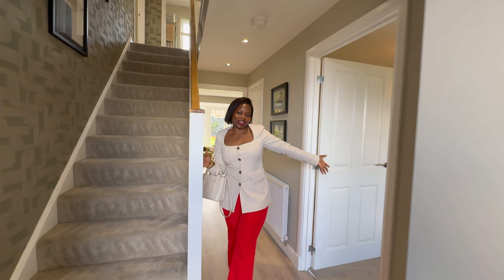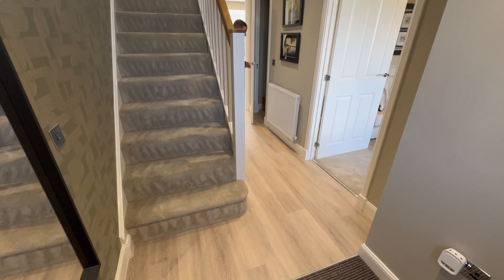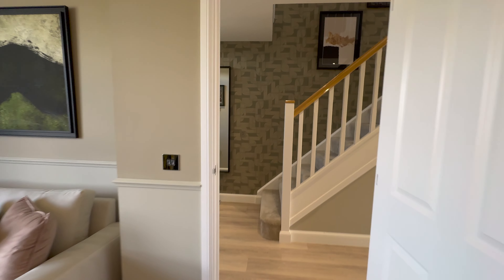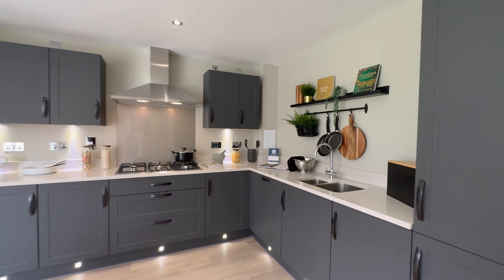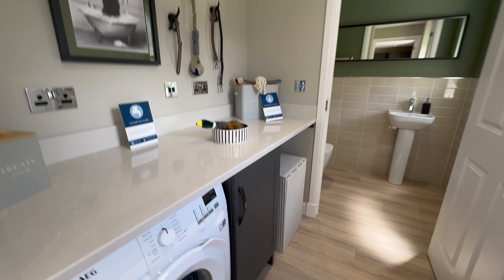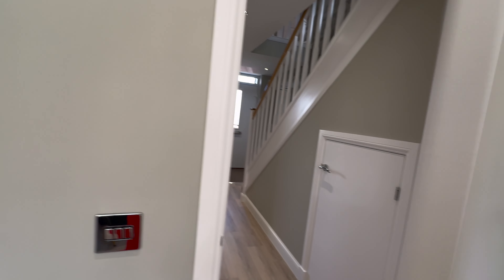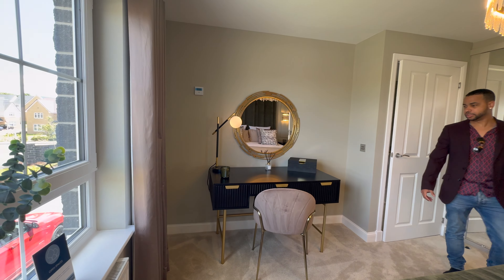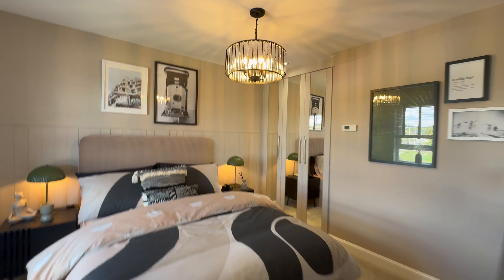Stunning 4-Bed Detached New Build UK Home Tour | David Wilson Homes The Falkland 😍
This stunning family home features plenty of space for all your family. The modern open-plan kitchen diner is the perfect space for your family with French doors opening onto the garden. The separate lounge features plenty of space to relax for nights at home. Upstairs you will find an en suite main bedroom, 3 further double bedrooms and a family bathroom.

Join us this week as we take a full tour of this Spacious Newbuild Home by David Wilson Homes in Kilmarnock Scotland

House Details:
This stunning family home features plenty of space for all your family. The modern open-plan kitchen diner is the perfect space for your family with French doors opening onto the garden. The separate lounge features plenty of space to relax for nights at home. Upstairs you will find an en suite main bedroom, 3 further double bedrooms and a modern family bathroom.
Show Home available to view
Speak to our Sales Adviser to find out more
Find out more about our homes at Lairds Gait

Created by Kay & DD - @Kay&DD
Filmed & Edited by Kay and DD